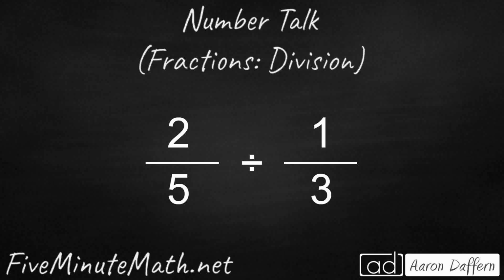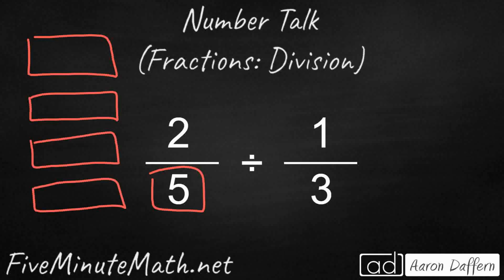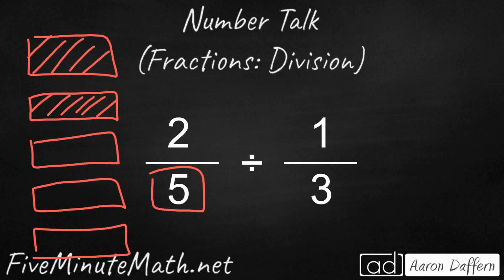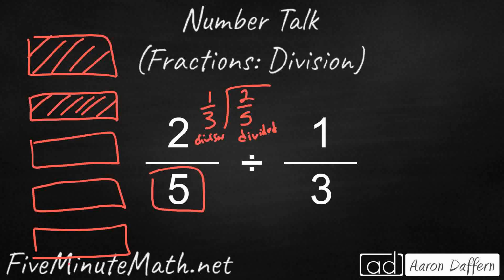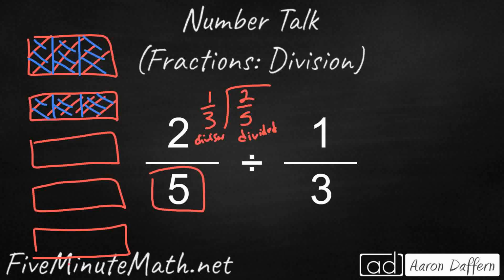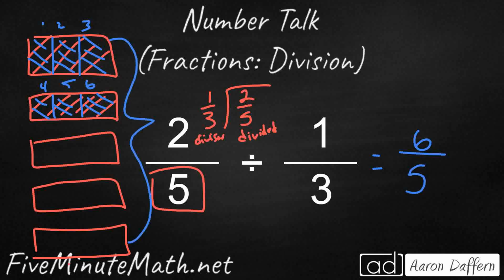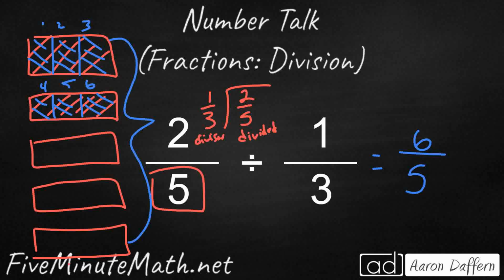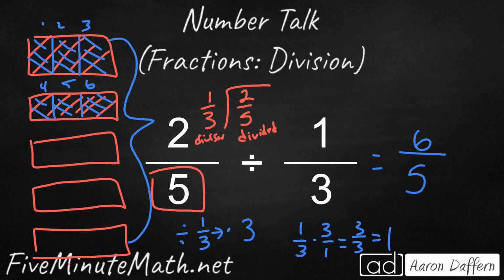Fractions: Division (#6)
Use number sense and mental math to to divide a fraction and a whole number or two fractions.